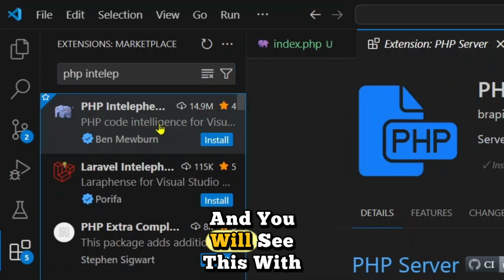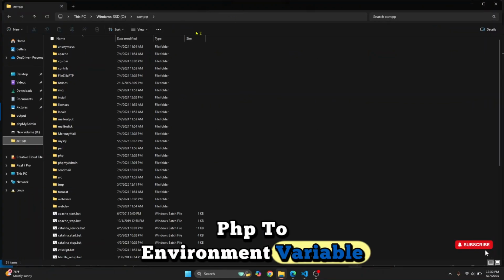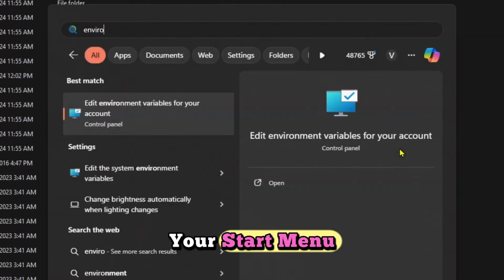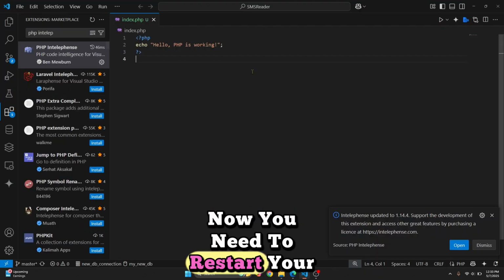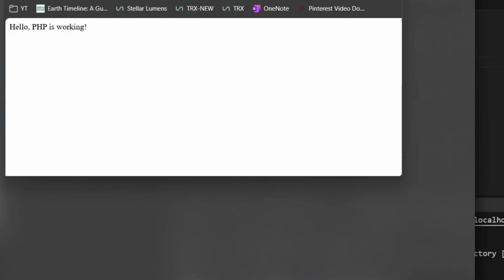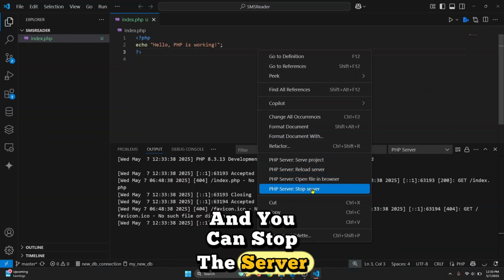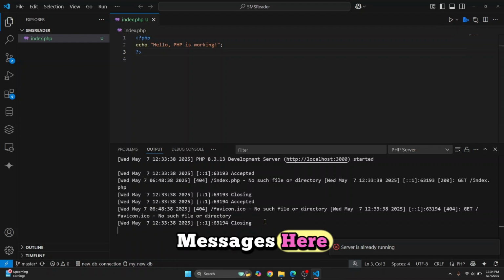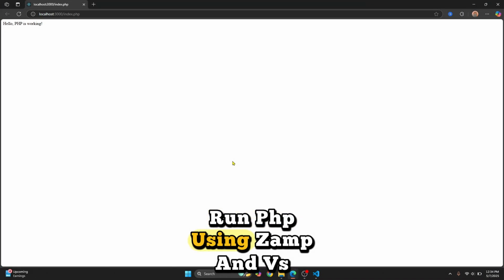How to Run PHP in Visual Studio Code With XAMPP | Windows 11/10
In this video, I'll show you how to run PHP code in Visual Studio Code using XAMPP on Windows 11.
You will learn how to set up your PHP development environment and run your PHP files easily inside VS Code.

This guide to running PHP in VS Code with XAMPP will cover:
- Installing XAMPP and setting up the server
- Writing PHP code in Visual Studio Code
- Saving PHP files in the htdocs folder
- Running PHP in your browser via localhost